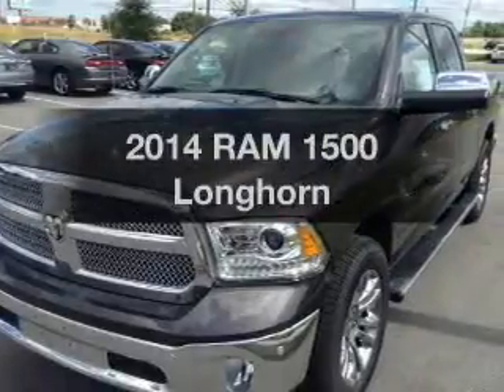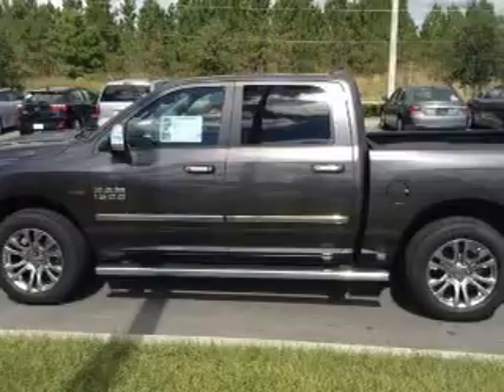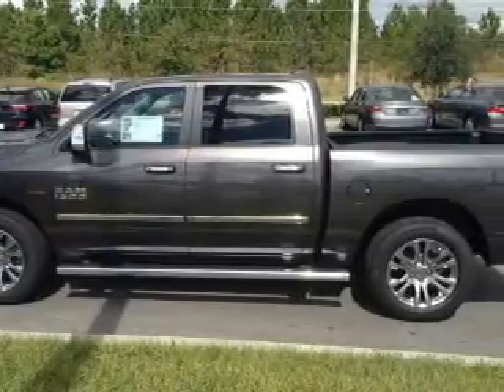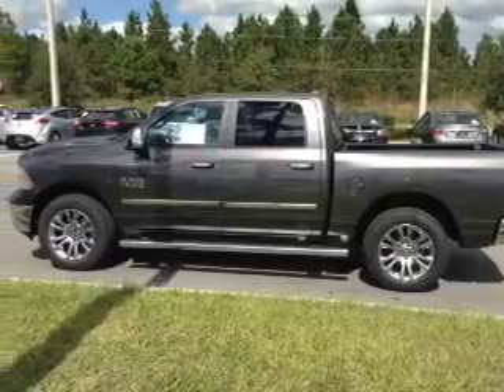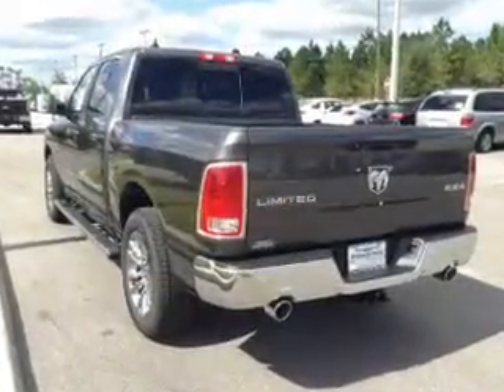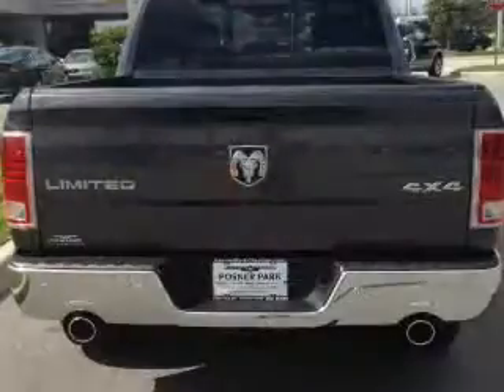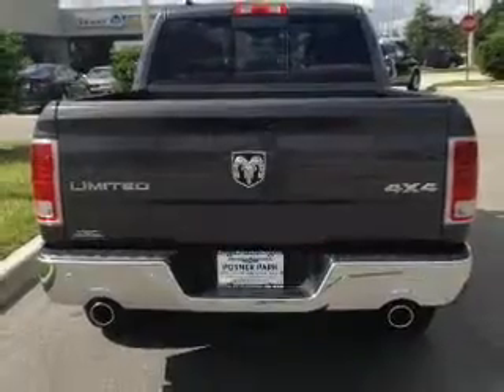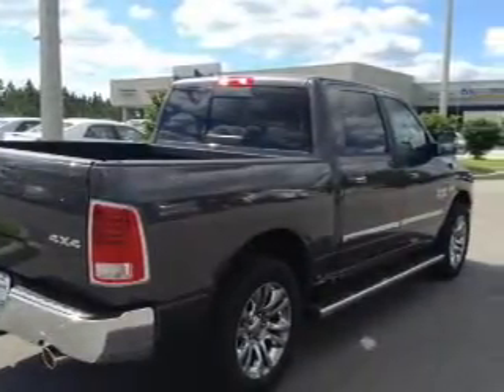2014 RAM 1500 - Davenport FL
Year: 2014
Make: RAM
Model: 1500
Trim: Longhorn
Engine: 5.7 liter 8 cylinder 16 valve
Transmission: 8-Speed Automatic
Color: Granite Crystal Clearcoat Metallic
Mileage: 6
Address:
42650 US Hwy 27